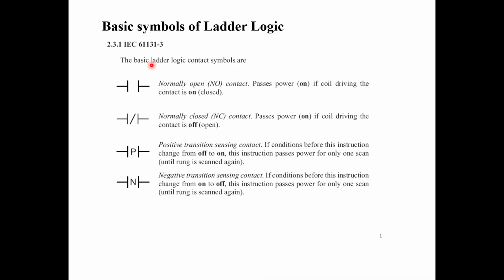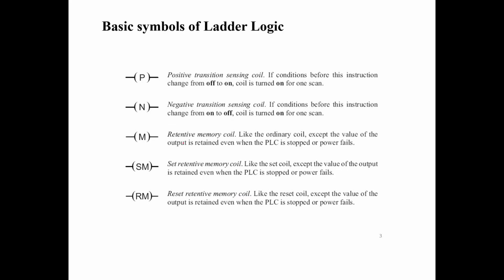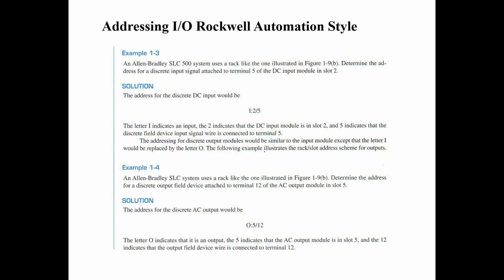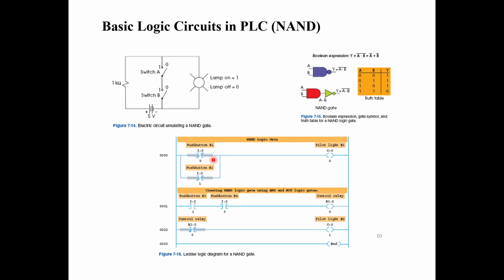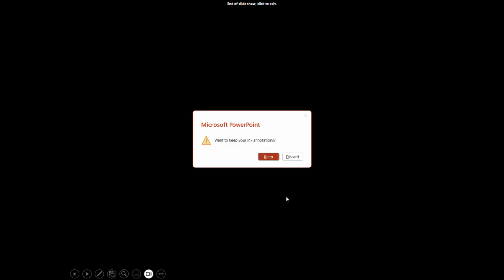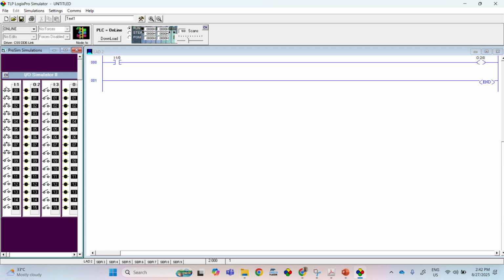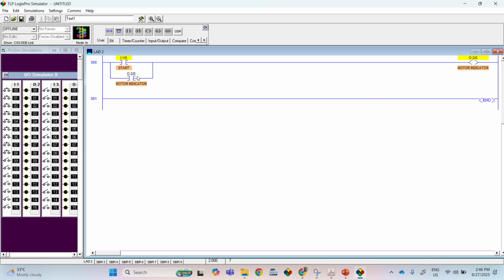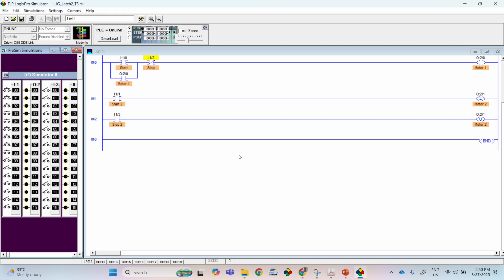PLC IO LATCH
PLC: Digital I/O and Latch. SImulator LOGIX PRO